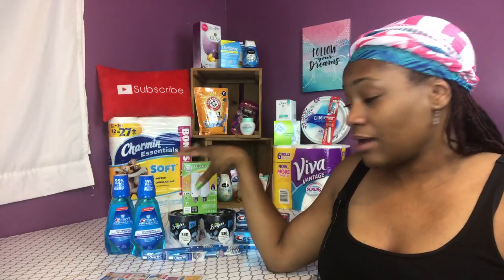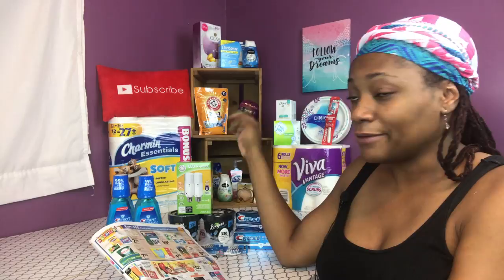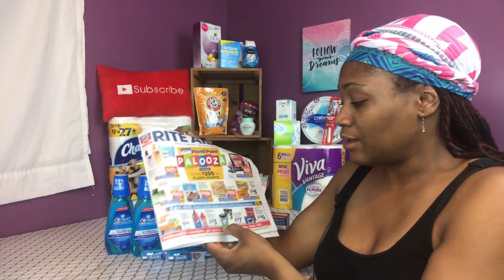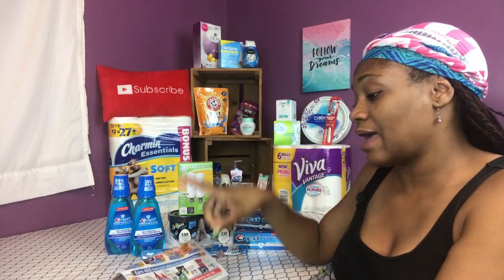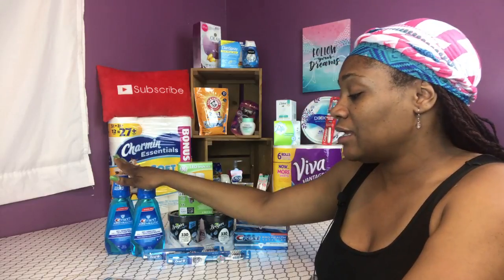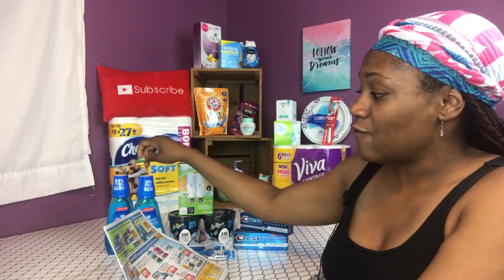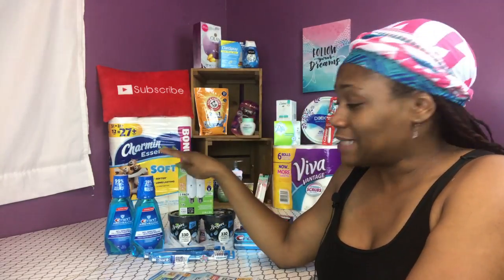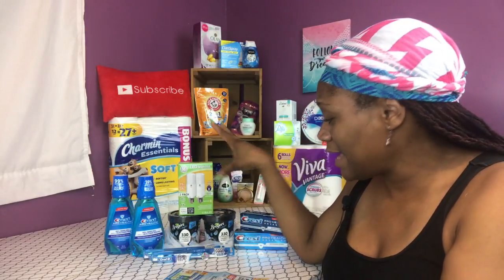Rite Aid Labor Day Deals 9/3/17 - 9/9/17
Get household items plus a sweet treat for the low to free from Rite Aid.

Google Express
We both get $10 when you use this ref. code
9Y84RQ2YA

BevRage (app)
Beer, Wine & Liquor Rebates
Sign up  use the refer code: PCNVVGNP
We will both get $4 upon the first redemption

All you have to do is scan your grocery receipts, and turn them into rewards. Use our ref. code and get an extra 1500 points.
👉 Ref. code: RK0YC (the 0 is a zero)
Payment Methods to Send or Receive.

Iphone & Android Rebate App:

Saving Star

Find&Save
👉 Ref# HDF3

Class Action Law Suit Rebates.

⭐Want to know more about the equipment  I use for my videos.

Iphone 7 Plus (Rose Gold)

Joby GorillaPod Magnetic

Keeping Us Connected:
Tammy BringOnTheCoupon
1415 Hwy 85 N.

Budget Consultant
TammyBringOnTheCoupon
I teach:

Periscope:
👉 bringonthecoupo

Thanks for looking through the details a sign of a true couponer. 😀